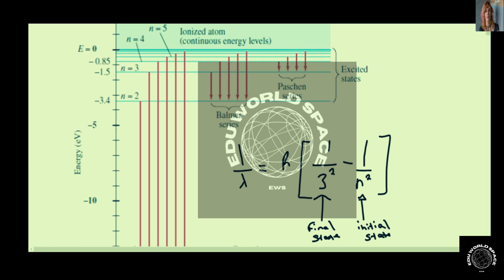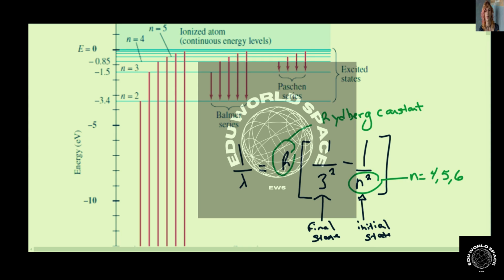[Physics] The second longest wavelength in the Paschen series in hydrogen (Fig. 27-29) correspon